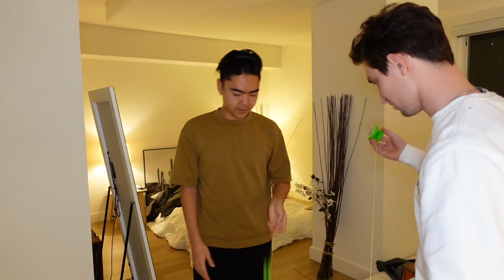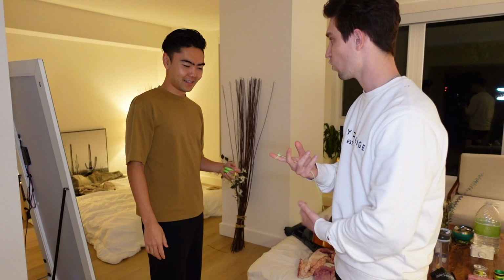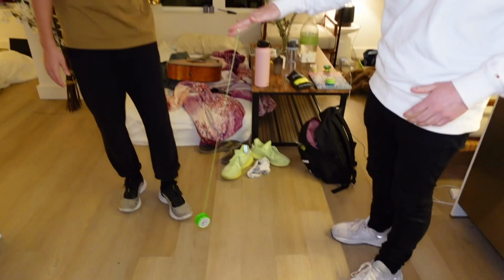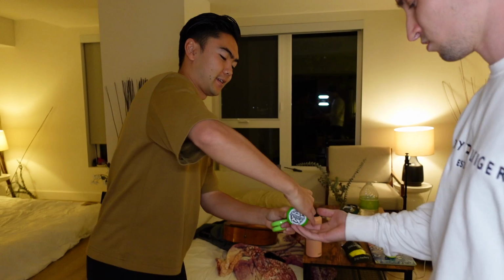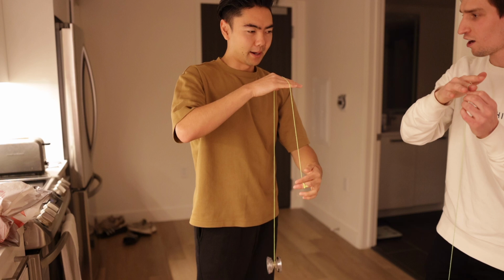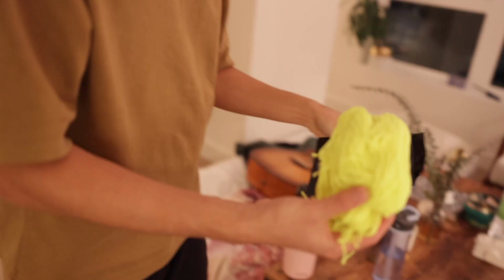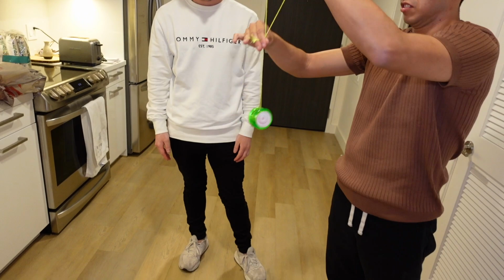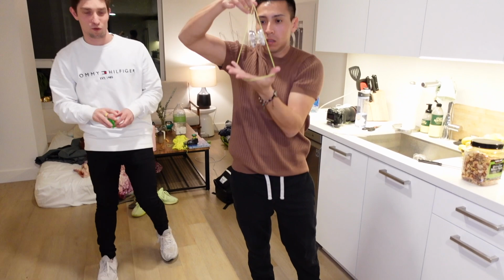26 year old learns to yoyo for the first time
Youtube descriptions